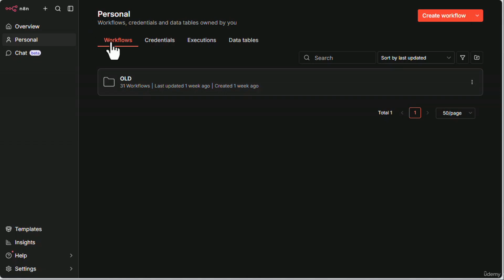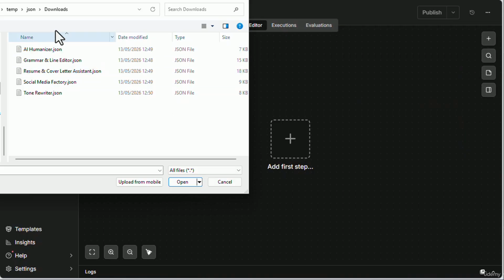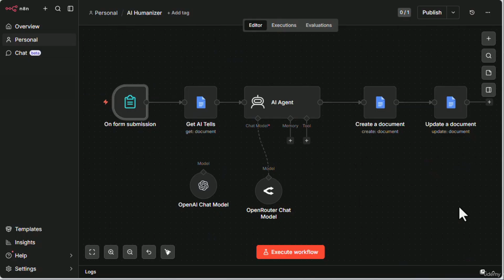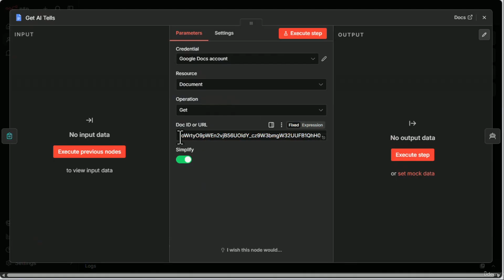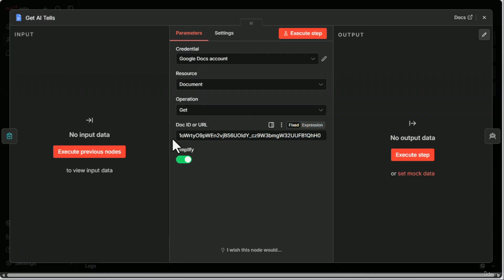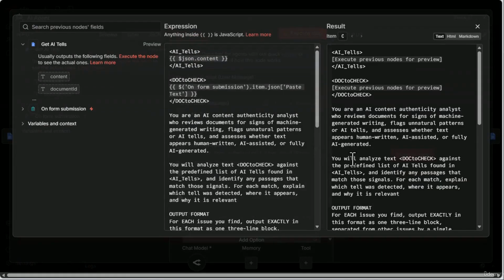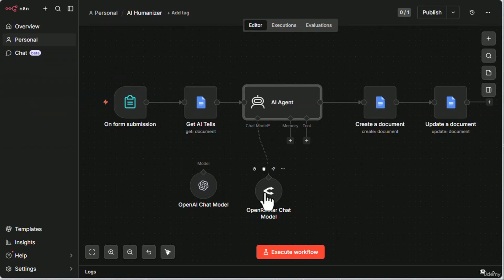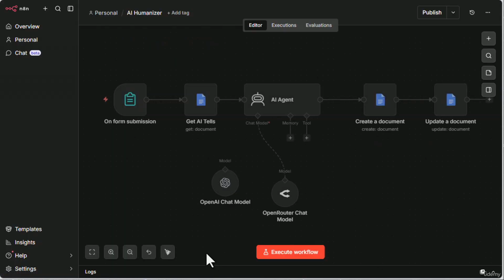N8N Automation | 07.43 - Project Briefs Download Import Explore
Project Briefs Download Import Explore

Project briefs: real-world automation project briefs with downloadable starter files.